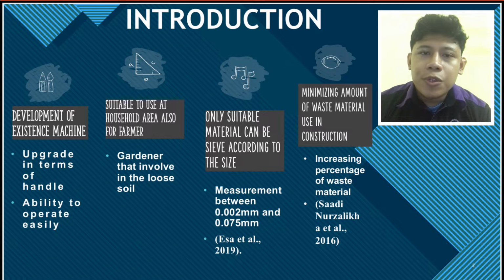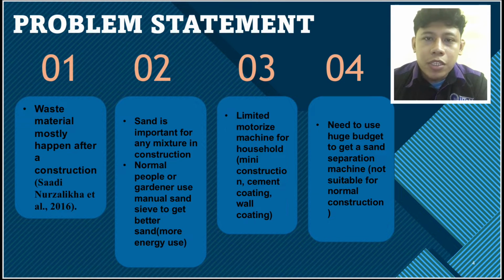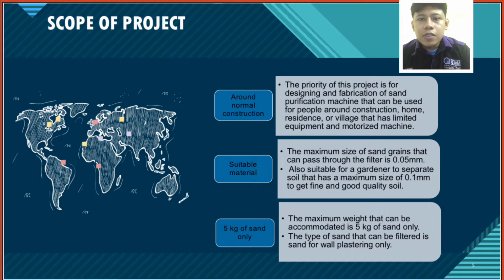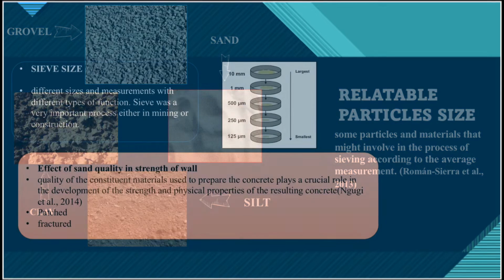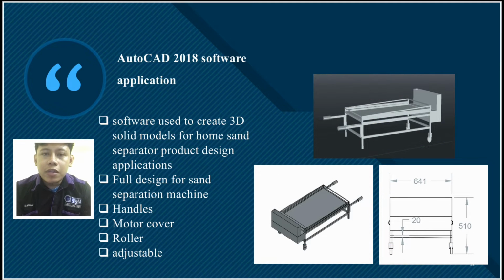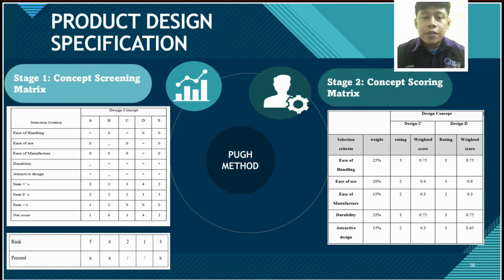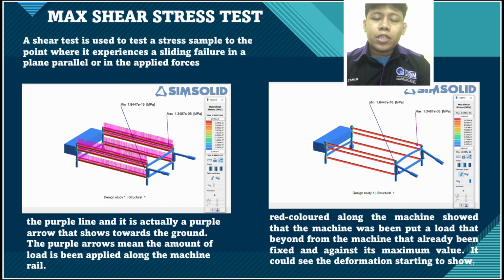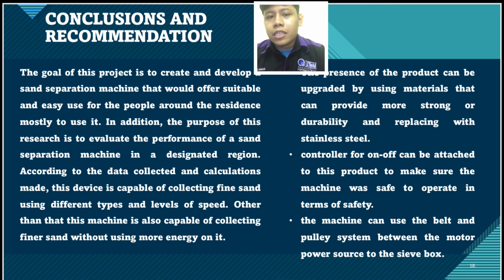PSM2PRESENTATION_DEVELOPMENT AND IMPROVE OF SAND SEPARATION MACHINE_MOHD FAIZ BIN KHALID_B091810543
assalamualaikum my name is MOHD FAIZ BIN KHALID and this is my PSM 2 final year project presentation video.i also include the step and procedure to operate the sand separation machine